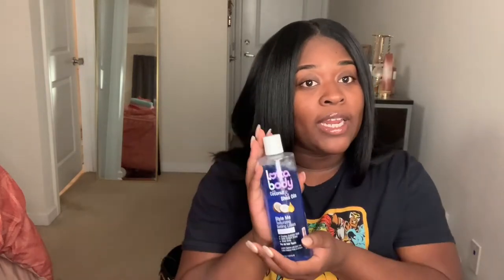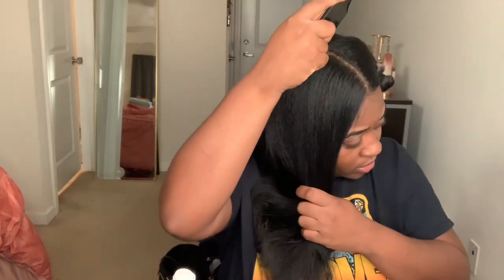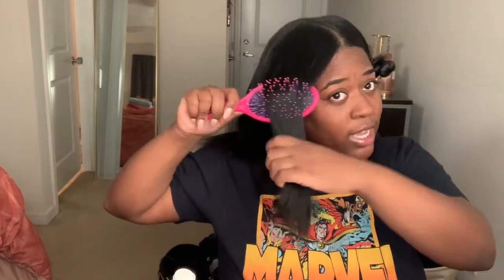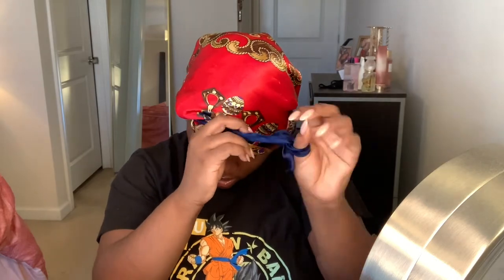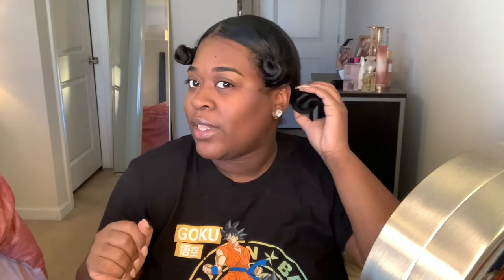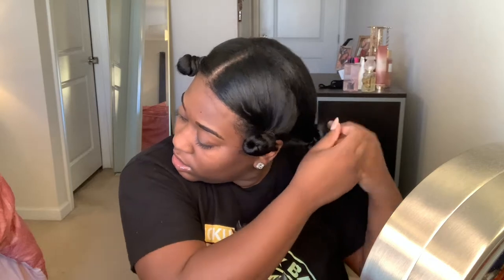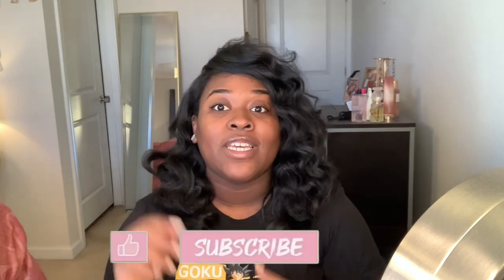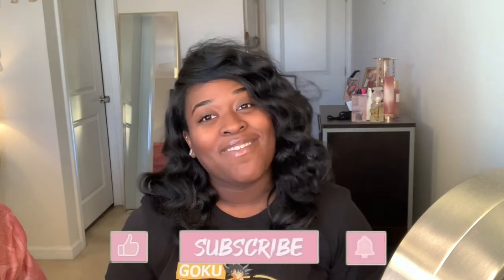4 Bantu knots On a Silk Press! Heat-Less Wand Curls!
(jasschristian)

RECENT VIDEOS